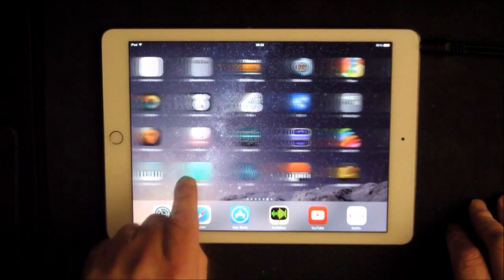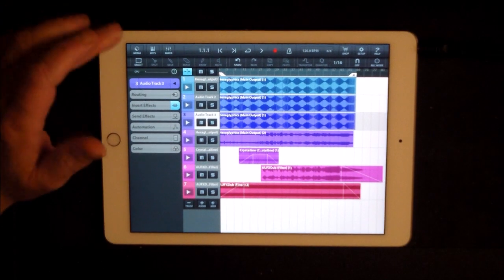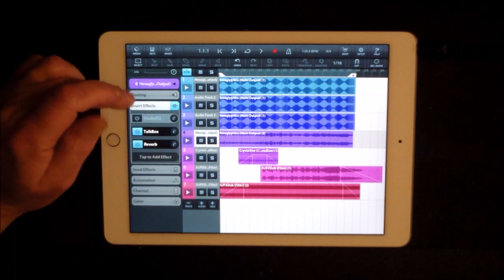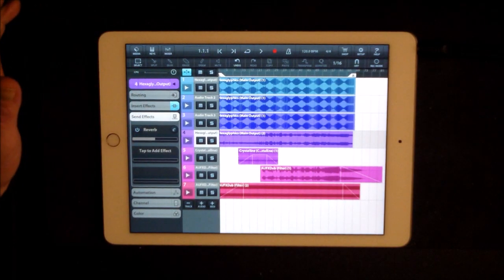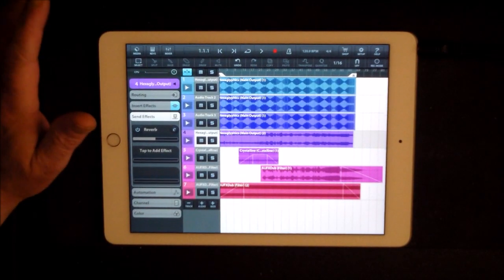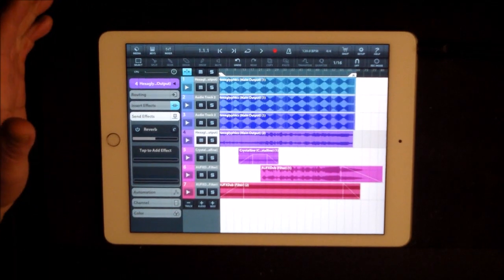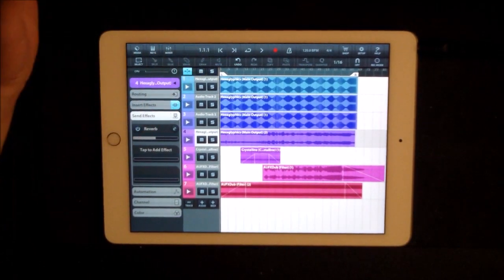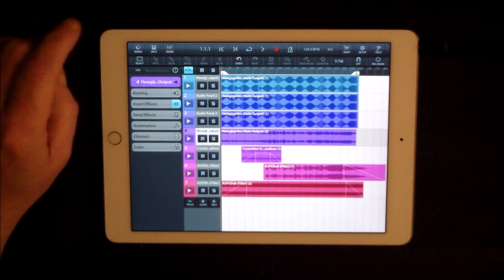Hexaglyphics Noise Generator, Demo for iPad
You can get Hexaglyphics Noise Generator here at the App Store.

You can get AUFX DUB here too.

Go here if you need Crystalline.

And if want to check out Cubasis at the App Store.